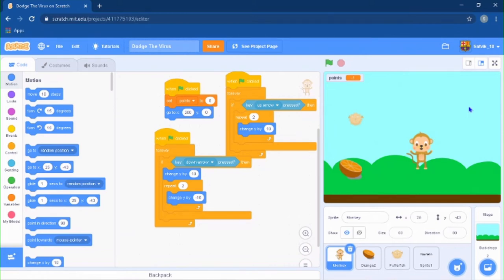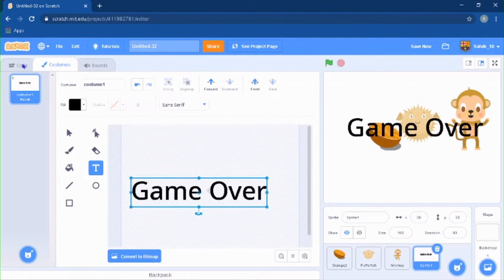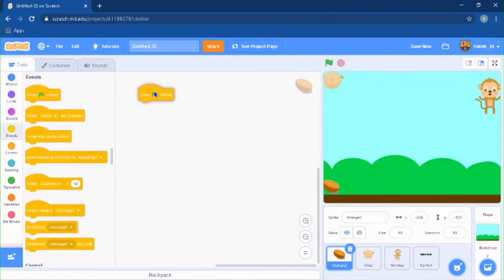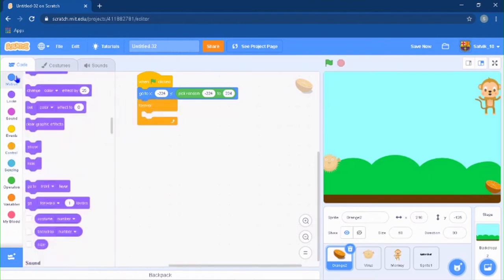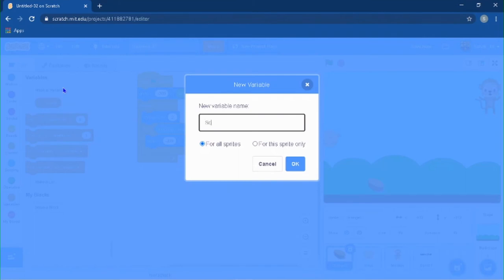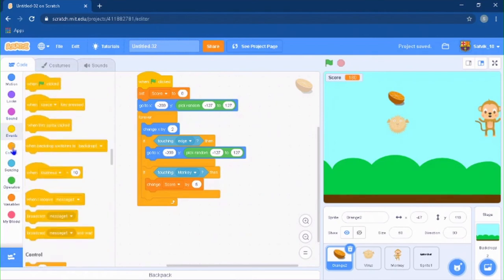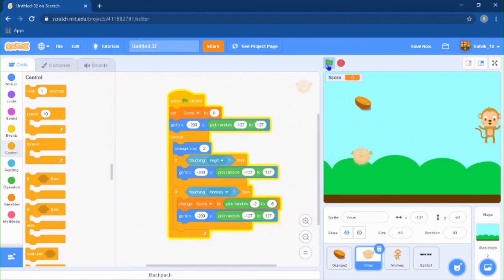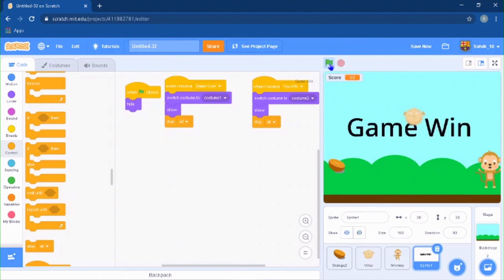Making A Dodge The Virus Game | Scratch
Hey Everyone In This Video We Will Be \Making A Virus Dodge  Game| Scratch

So We Will Learn About  Key Arrows
And How Use Interaction With Sprites